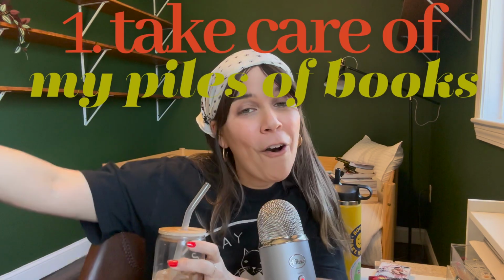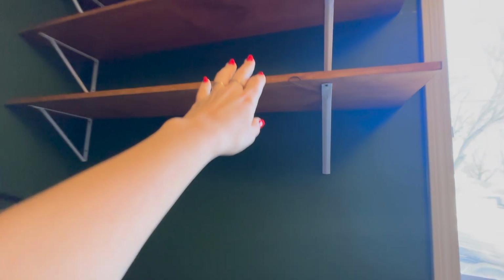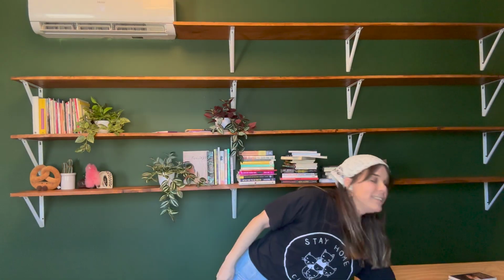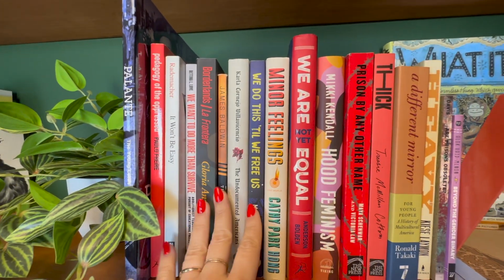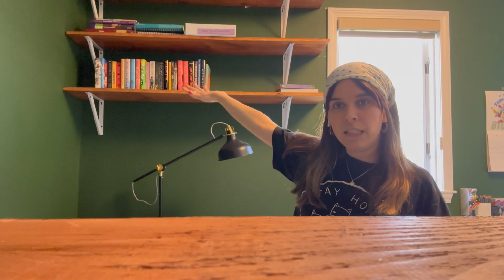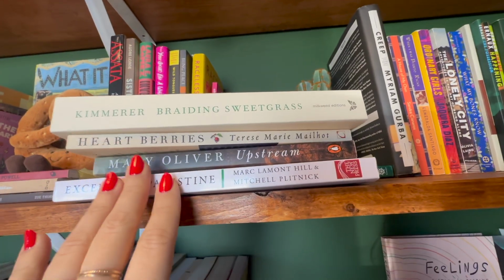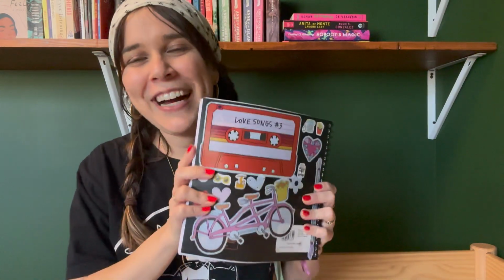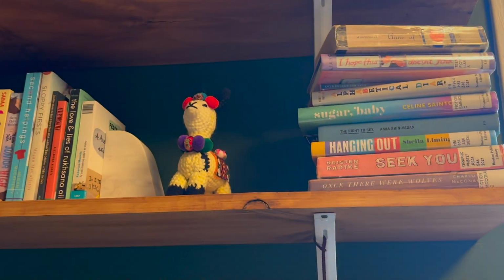organizing the bookshelves in my lil home library 📚🐣 | a realistic vlog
welcome to my humble library room! here I am vlogging my realistic attempt to organize my bookshelves (fiction, nonfiction, YA, journals, tarot cards, etc.) and life! I'm extremely scatterbrained so this was a feat!

mostly posted this as positive peer pressure to finish this room!

kind suggestions welcome :D lmk if I should make this a series!

Timestamps:
 00:00 intro & goals
1:20 lil tour & long-term plans
4:48 strategizing
6:02 we begin!!!
9:30 organizing my nonfiction
10:55 progress!
11:47 more nonfiction organizing
12:20 more progress
14:10 YA organizing
15:29 fiction!
17:20 checking in!
18:56 wrapping things up
20:17 I love journaling
21:27 okay, REALLY wrapping things up now
22:46 final tour!
25:15 outro!